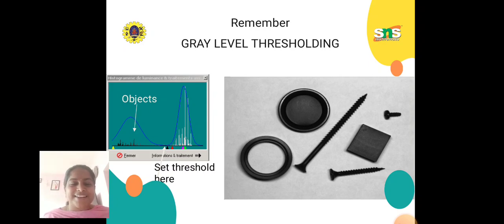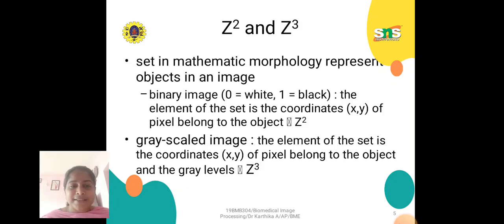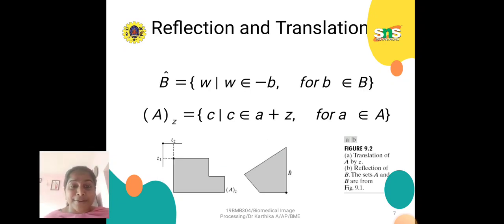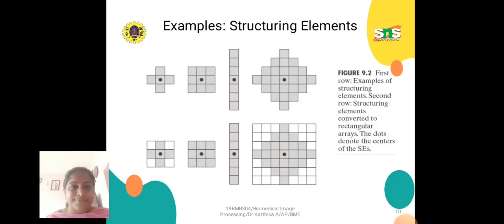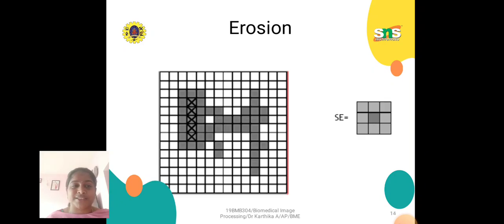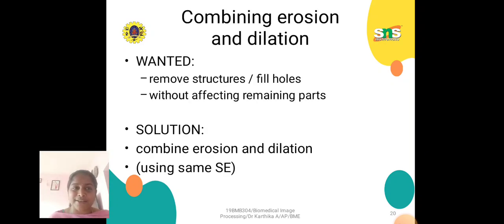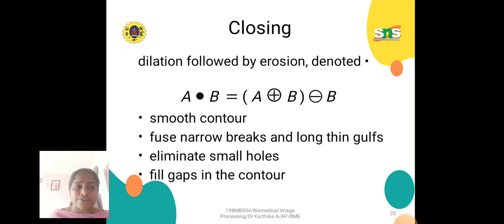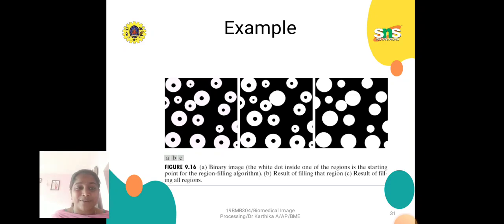Case Study : Influence of Morphology in image Processing- Dilation & Erosion Applications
Dilation adds pixels to the boundaries of objects in an image, while erosion removes pixels on object boundaries. The number of pixels added or removed from the objects in an image depends on the size and shape of the structuring element used to process the image.